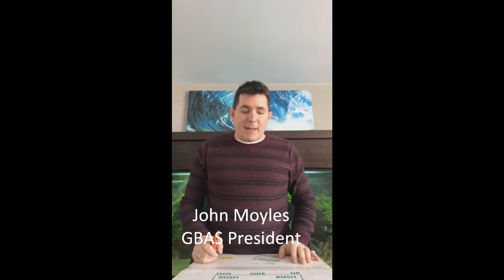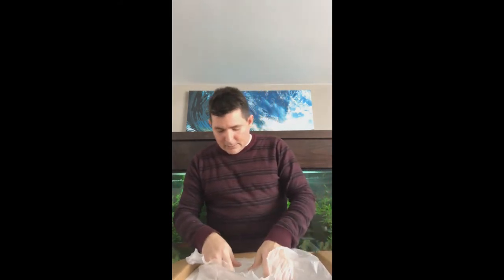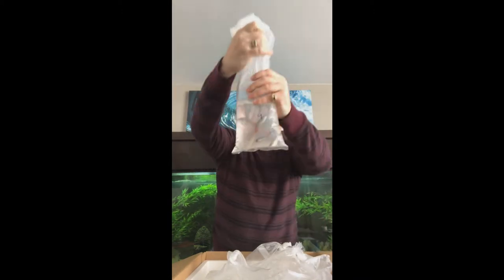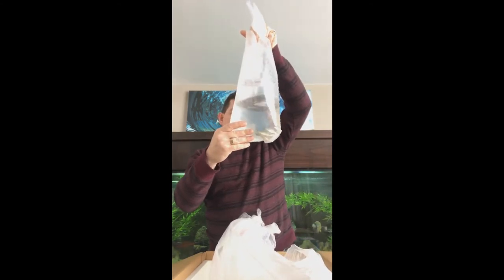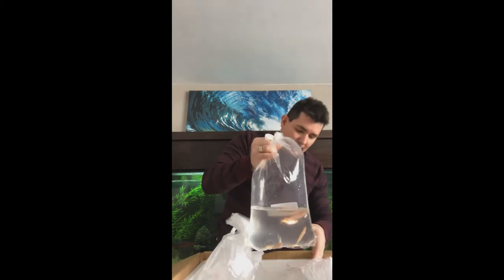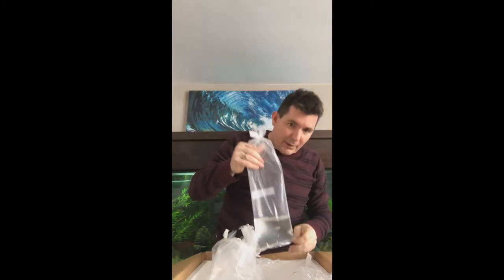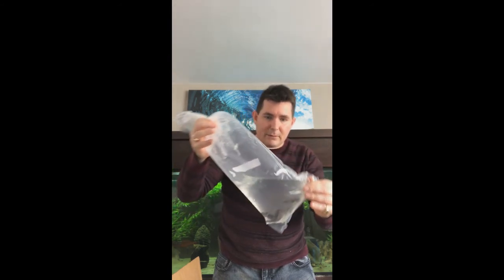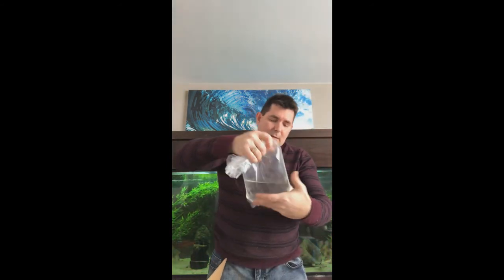Nautilus Marine Wholesale Unboxing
Nautilus Marine sent us a package, lets see what is in it.